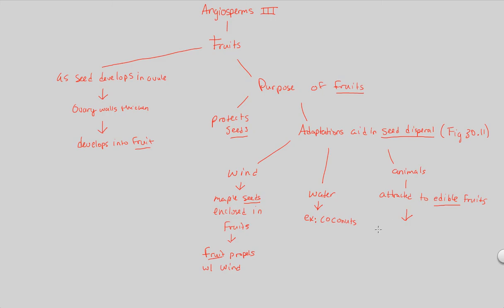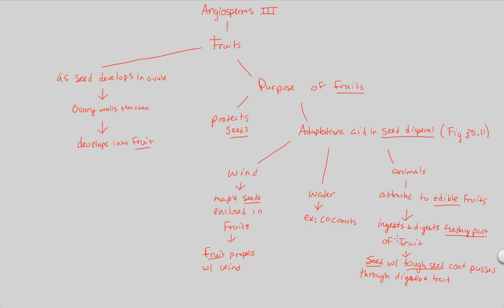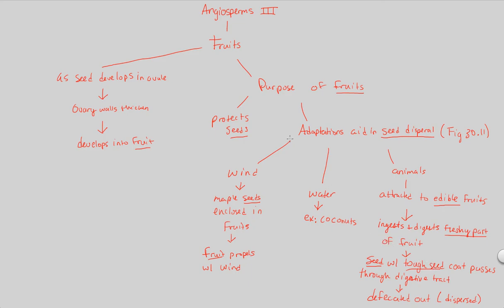PD II - Angiosperms III | BIALIGY.com